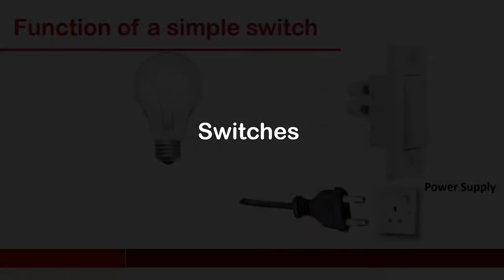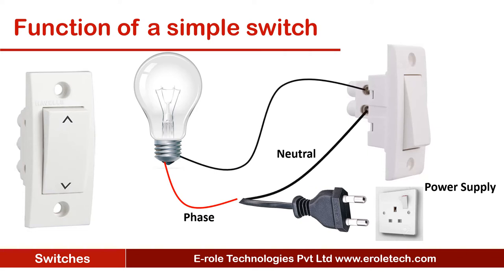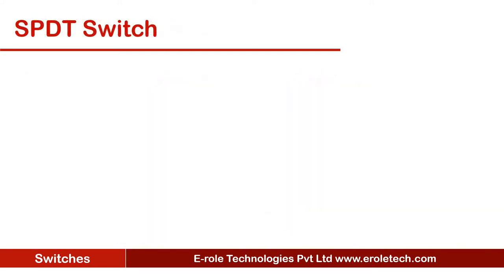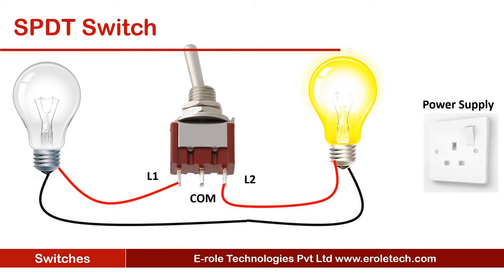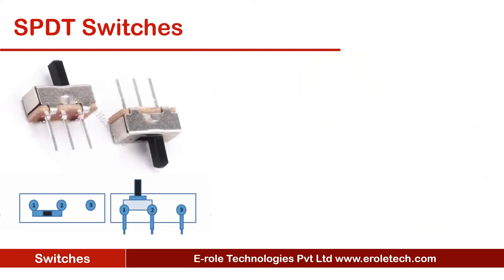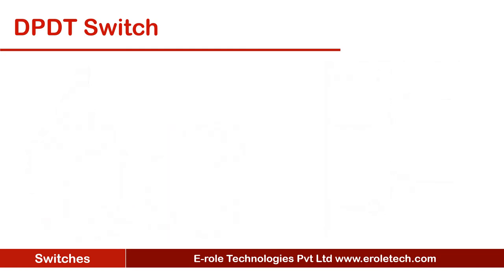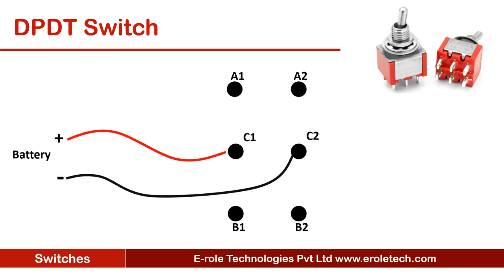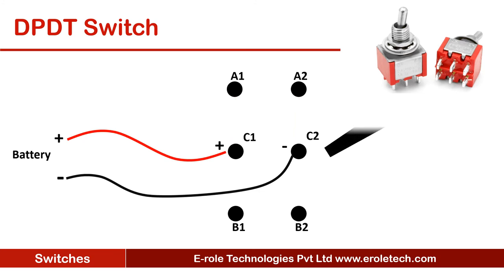Switches (Types, Symbol & Working) Basic Electronics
Switches are used to turn electronic devices on or off.
We can see, this simple on off switch in our house.
The electricity coming in our home, has two terminals, phase and neutral.
To control an electrical appliance using a switch, we connect, one electrical wire directly to the appliance, and the other wire to the appliance through the switch.
When the switch is pushed downward, the appliance turns on, and the device stops, as soon as the switch is pushed upward.
This is the symbol of an on off switch.
This symbol shows the open switch position, and this symbol shows the closed switch position.
These are some of the common types of on off switches, used in electronics.

There is another type of switch, called the Single Pole Double Throw or S P D T switch.
This type of switch has three pins, the middle pin is called the common pin.
To use this switch, its lever is pushed left or right.
When its lever is pushed to the right, the common pin connects internally to the left pin, and when the lever is pushed to the left, the common pin connects to the right pin.
For example, you can control two bulbs using a single switch.
When the left bulb is on, the right bulb will turn off and vice versa.
These are some common types of SPDT switches.
It is a sliding switch, which needs to be slide to the left or right to operate, it is a toggle switch, and it is an up/ down switch.

Like the SPDT switch, there is another switch, called the DPDT switch.
Double Pole Double Throw.
This is the symbol of a DPDT switch.
This switch has six legs.
We can give name C 1 and C 2 to both the middle pins.
we will give name A 1 and A 2 to both the top pins.
we will give name B 1 and B 2 to both the bottom pins.
If we connect both the terminals of a battery to the middle pins, then both the middle pins will get + and - polarity.
Now if we push its lever downward, its common pins will be connected internally to A 1 and A 2.
And at A1 and A2 Pins positive and negative polarity will come.
When we push the lever upwards, then middle pins will be connected to B 1 and B 2.
and these two pins will get positive and negative polarity respectively.